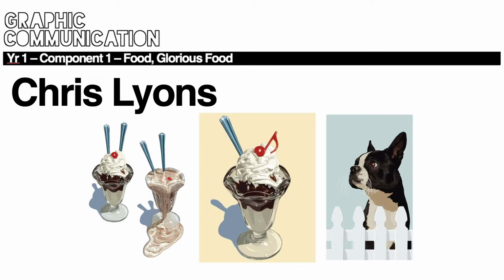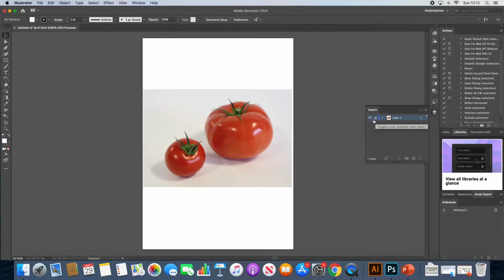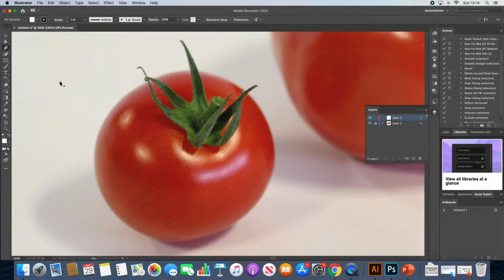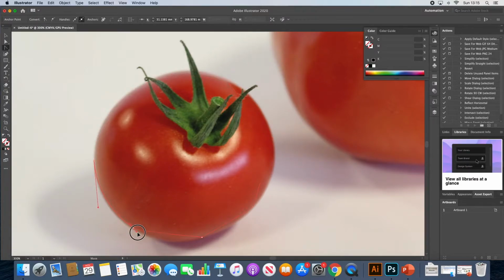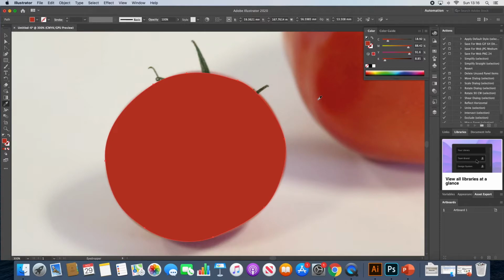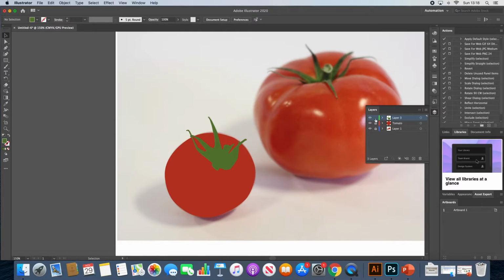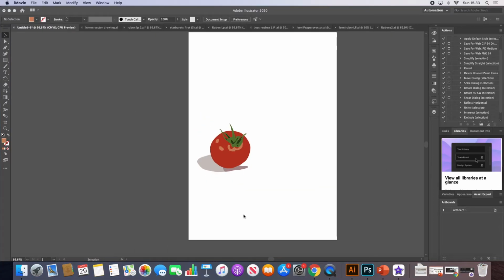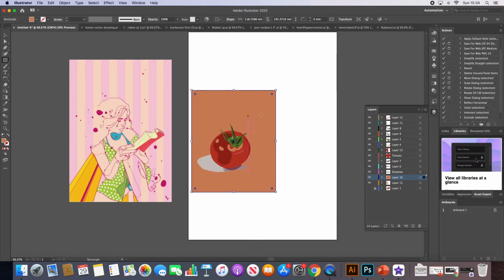Lesson Taster - Graphic Communication